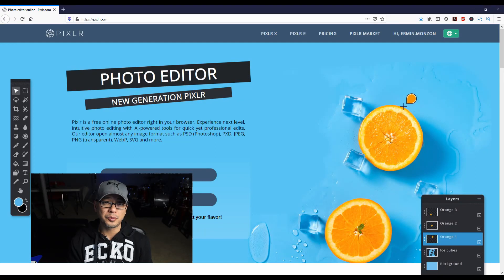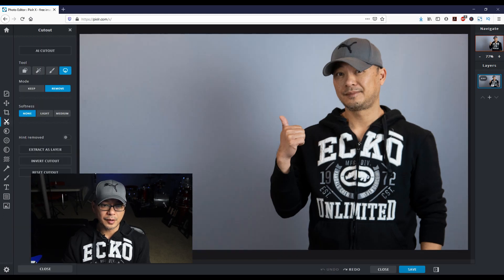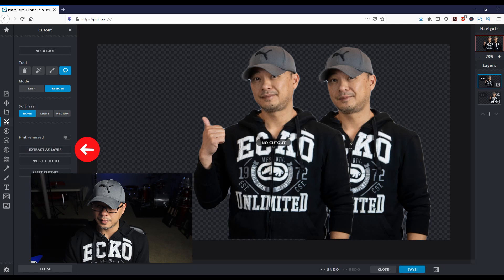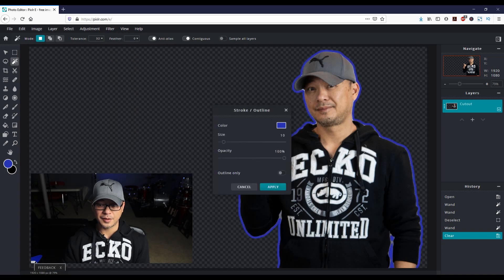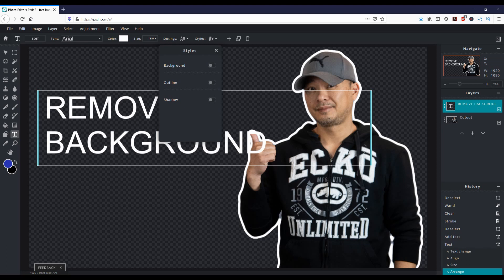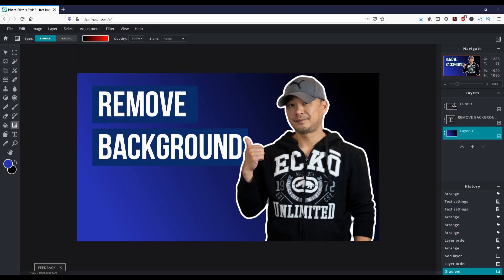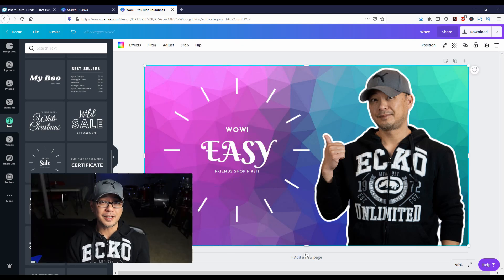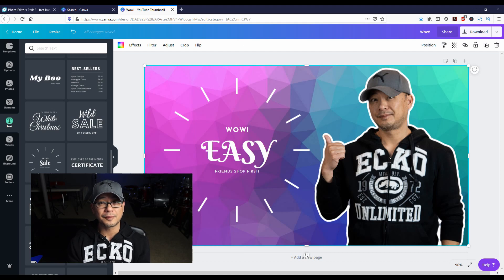How To Remove the Background in PIXLR | THUMBNAIL TUTORIAL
Remove Background PIXLR | THUMBNAIL TUTORIAL
Free Photo Editor Pixlr can be found which has 2 versions

Hi everyone! Thanks for checking out my latest video on using PIXLR to remove the background to get that coveted transparent background and adding outlines to your image. Also at the end of the video I show you how to use Canva to "spice up" your thumbnail. This can all be done for FREE!